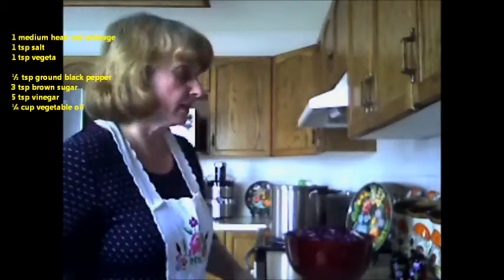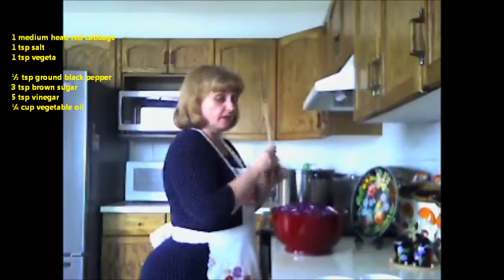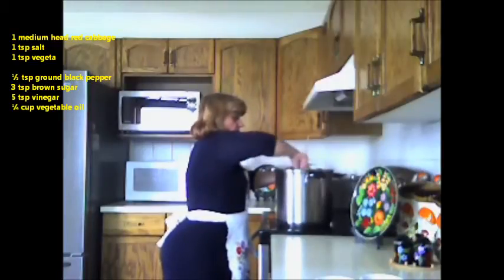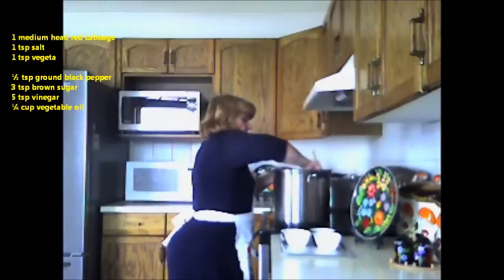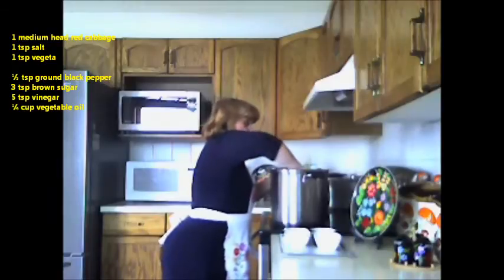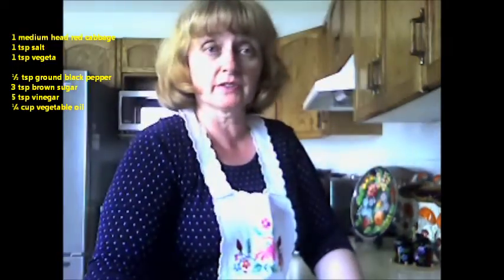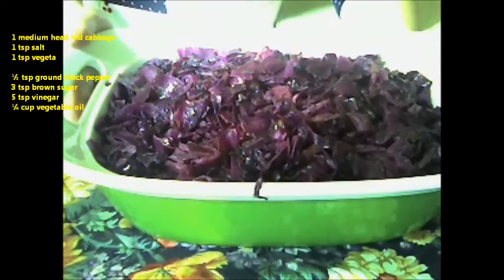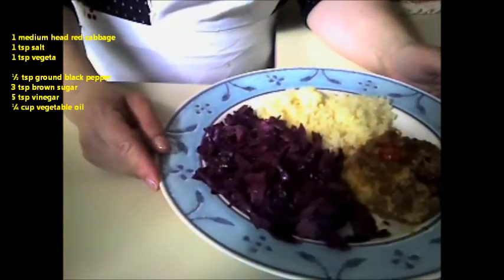HUNGARIAN BRAISED RED CABBAGE authentic traditional quick and easy / DINSZTELT VÖRÖSKÁPOSZTA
: HUNGARIAN BRAISED RED CABBAGE authentic traditional quick and easy / DINSZTELT VÖRÖSKÁPOSZTA. This is one of many traditional Hungarian cooking side dish recipes of my grandmother and mother who prepared this for their family and friends during gatherings or special occasions that she celebrated with her family or friends. It goes great with your favorite meat dish.  Enjoy!  Jó étvágyat!